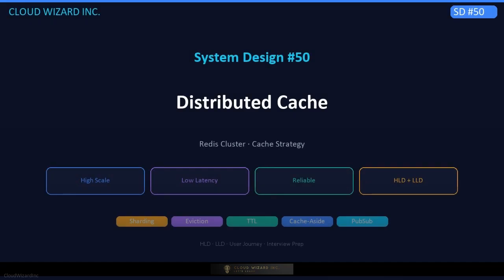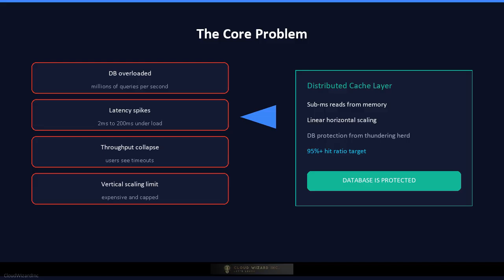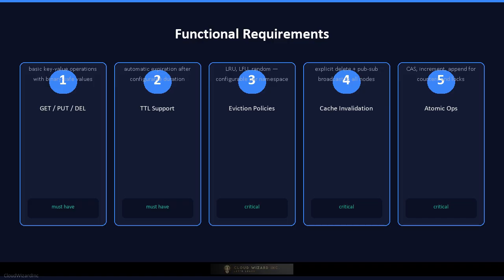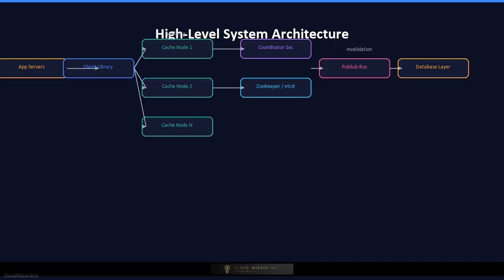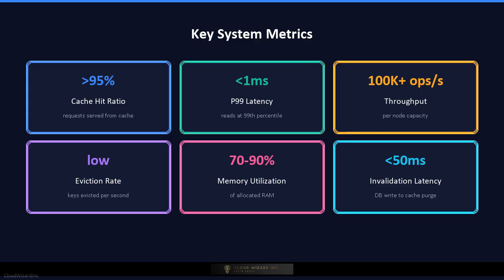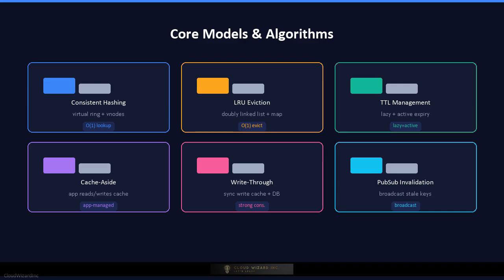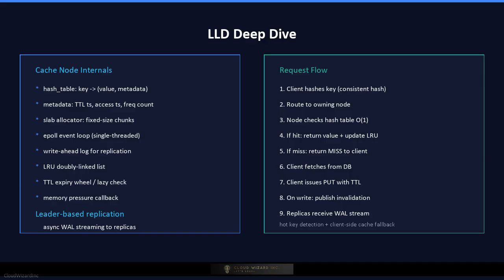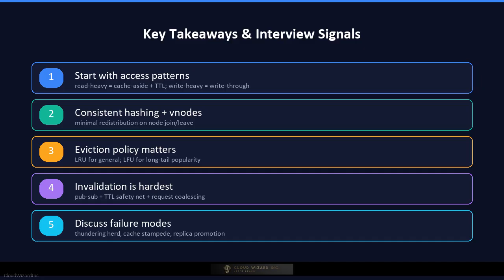System Design : Distributed Cache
How do large-scale systems serve billions of requests per second with sub-millisecond latency without overwhelming their databases?

In this deep dive, we design a production-grade Distributed Cache from scratch. We cover consistent hashing, eviction policies, TTL management, cache-aside patterns, pub-sub invalidation, and low-level design — everything you need for a senior system design interview.

What you'll learn:
- High-Level System Architecture (App Servers -) Client Library -) Cache Cluster -) PubSub -) DB)
- End-to-End Request Journey (hash key -) route to node -) hit/miss -) invalidate)
- Core Models: consistent hashing, LRU/LFU eviction, TTL expiry, cache-aside, write-through, pub-sub invalidation
- Low-Level Design: slab allocator, epoll event loop, WAL replication, hot key detection

Chapters
00:00 Intro (Cloud Wizard)
00:38 Introduction
01:29 The Problem
02:44 Functional Requirements
03:45 Non-Functional Requirements
04:44 System Architecture
05:52 Key Metrics
06:52 User Journey
08:01 Core Models
09:12 LLD Deep Dive
10:22 Key Takeaways